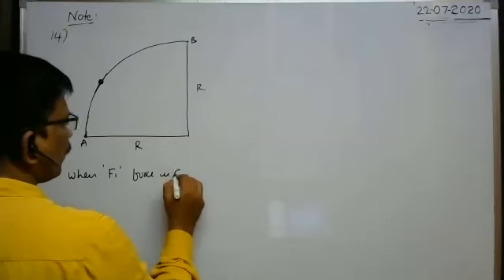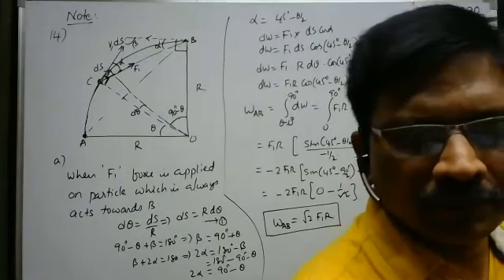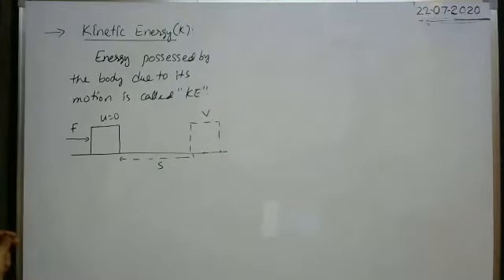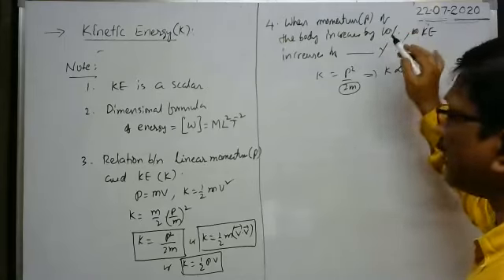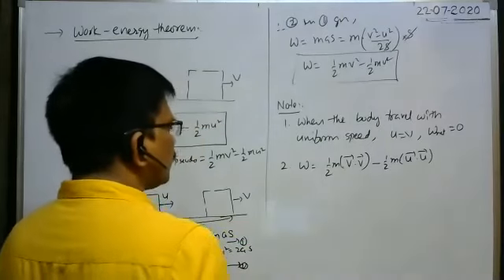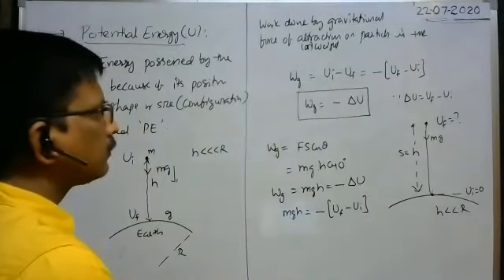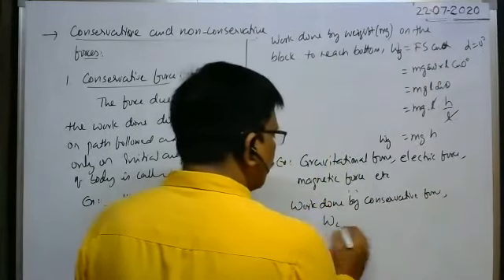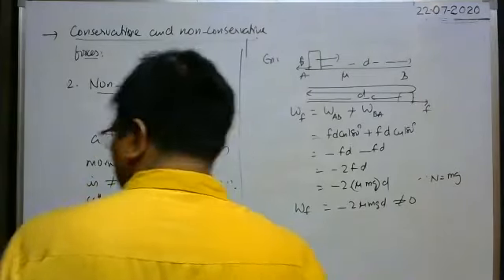work, power and energy | , work-energy theorem , conservative and non-conservative forces